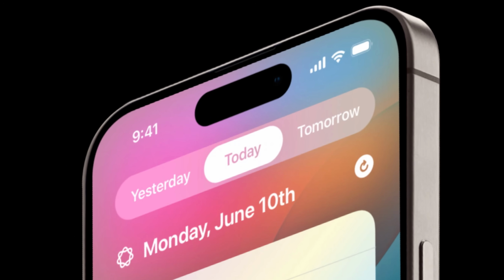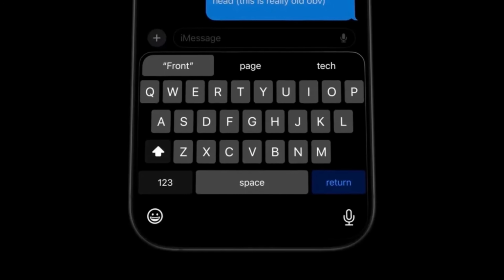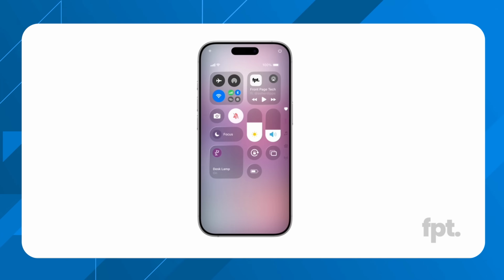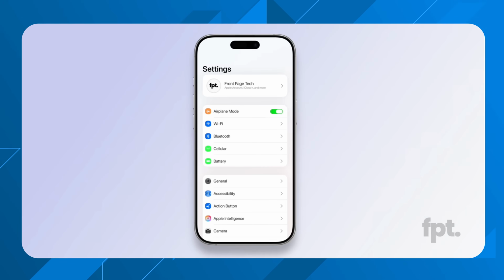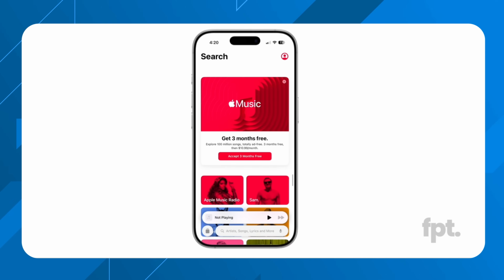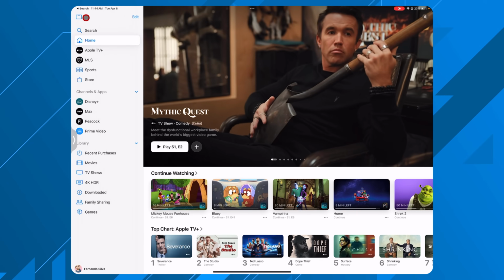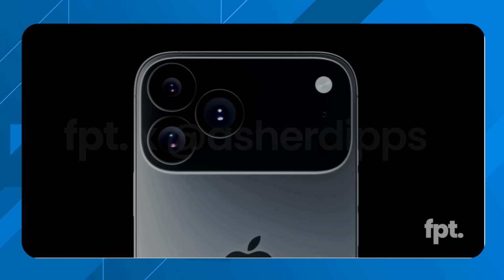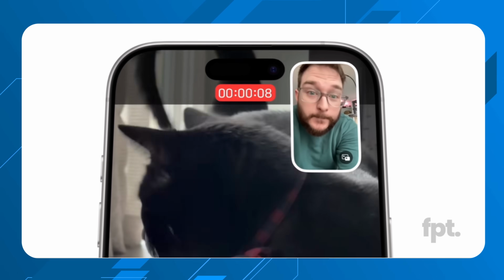We NEED To Talk About iOS 19 | Here is What We Know!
Here is a look at iOS 19!

Best iPad deals:
iPad Pro ($1195)
iPad Air 13 ($749)
iPad Air 11 ($549)
iPad Mini 7 ($399)
iPad 10th Gen (Only $299)

## Chapters